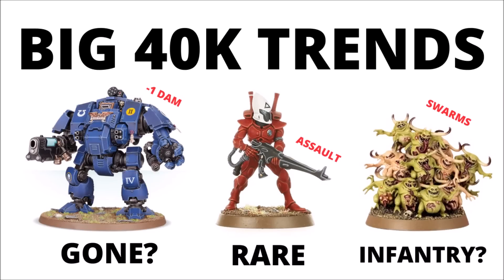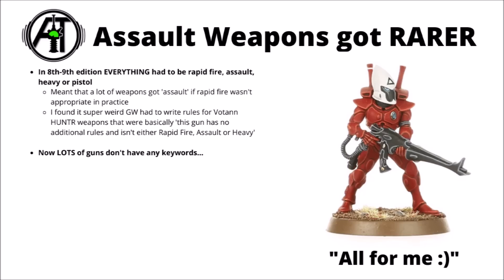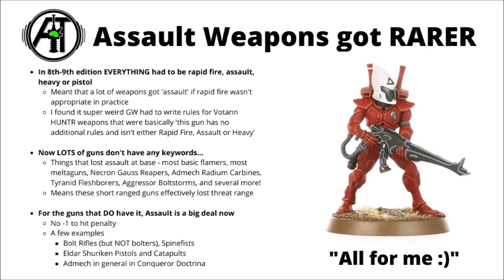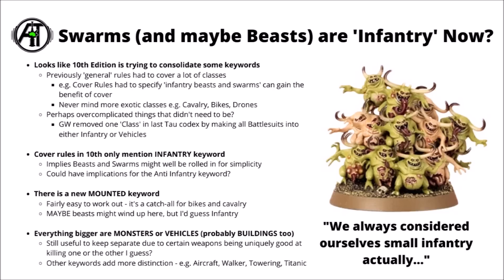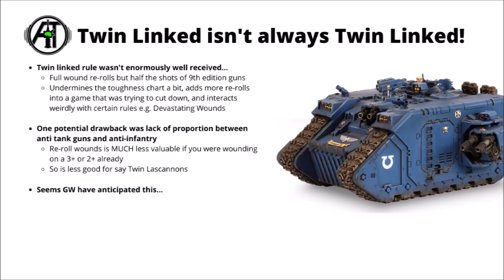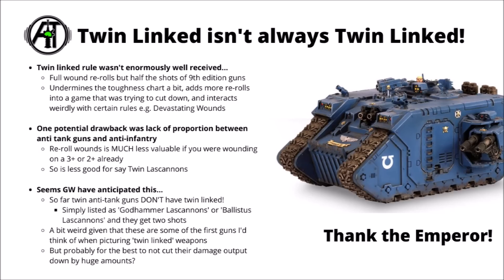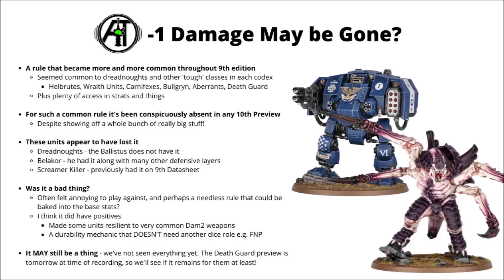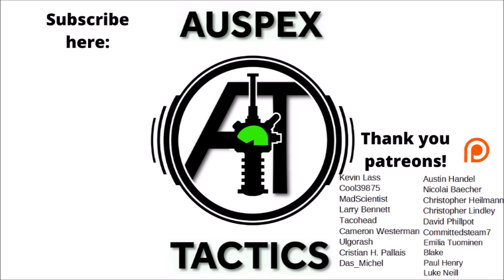Four 'Hidden' Trends in the 10th Edition Previews - These are Gone or Rare!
Let's talk about a few things that we've NOT seen much of during the 10th edition previews...

0:00 Intro
1:22 Assault Weapons
5:05 Swarms and Keywords
8:05 Twin Linked
11:01 -1 Damage
13:39 Outro